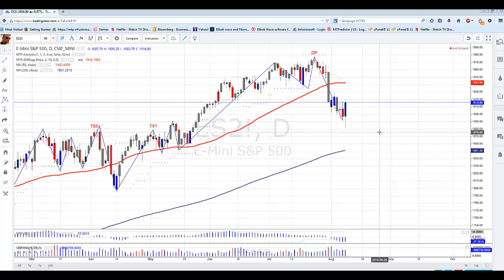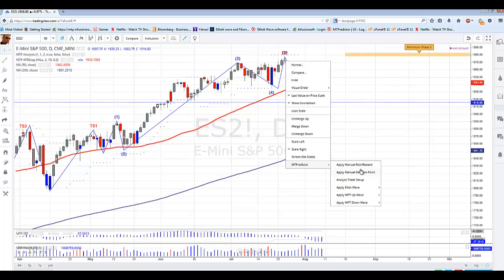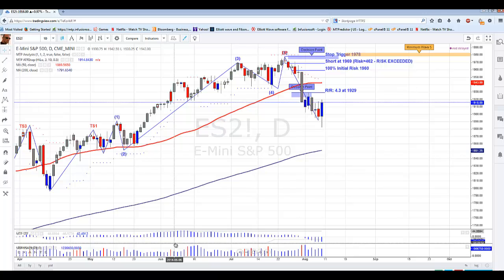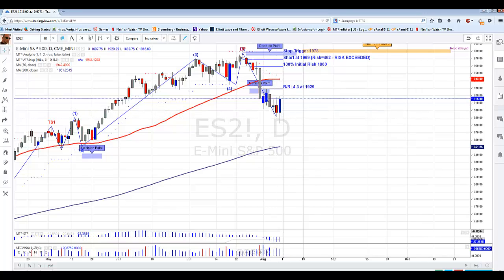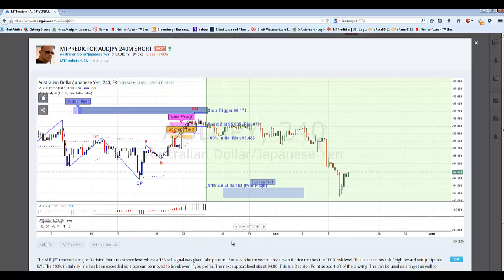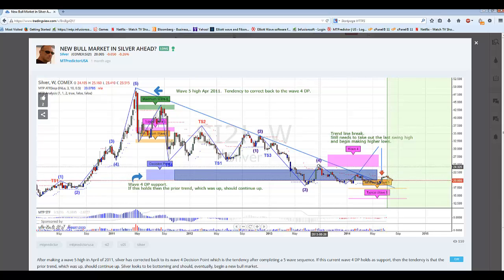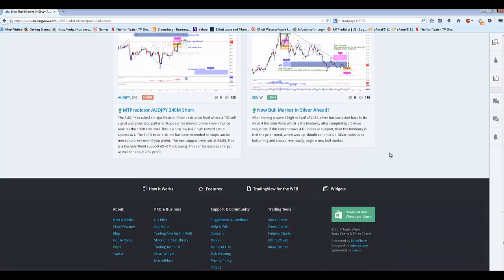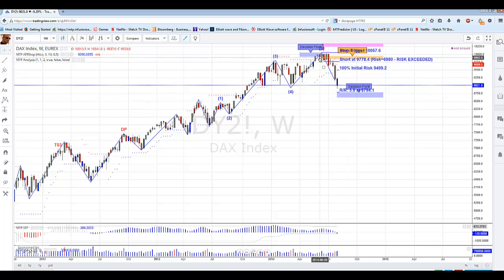MTPredictor - S&P, AUDJPY Targets Hit. Now What?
MTPredictor Weekly Market Update featuring the MTPredictor add-ons for TradingView.